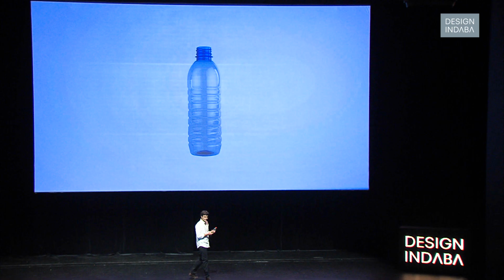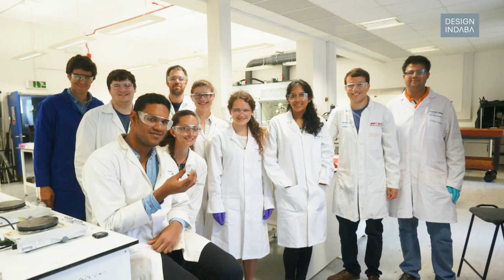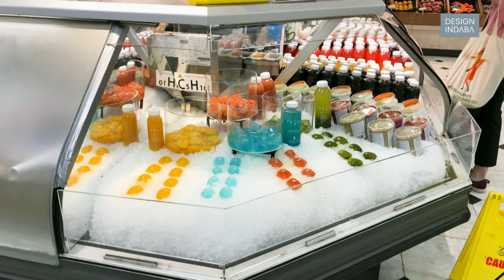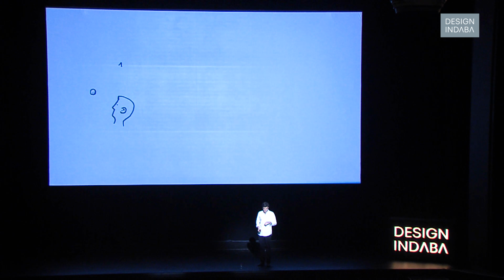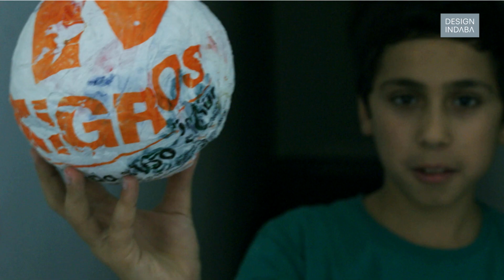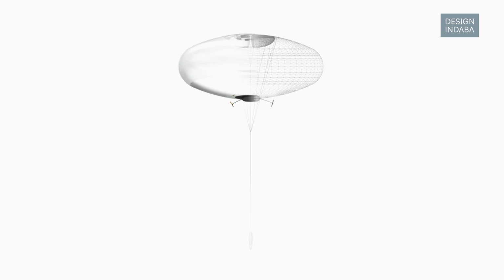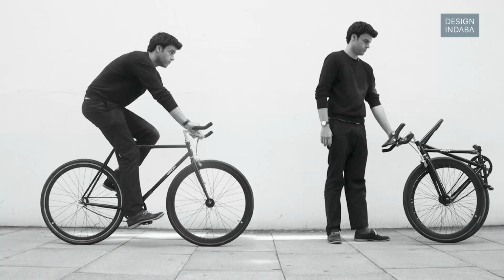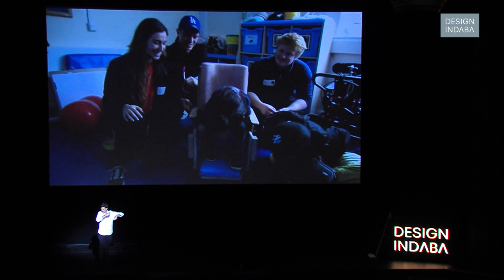Rodrigo Garcia Gonzalez encourages you to apply creative solutions to problems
Rodrigo Garcia Gonzalez believes in fostering and sharing ideas.